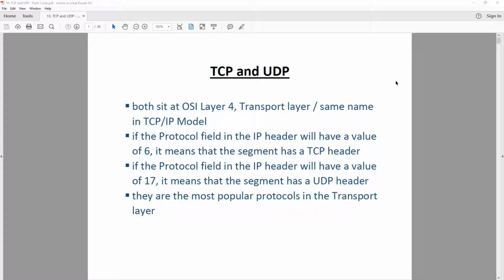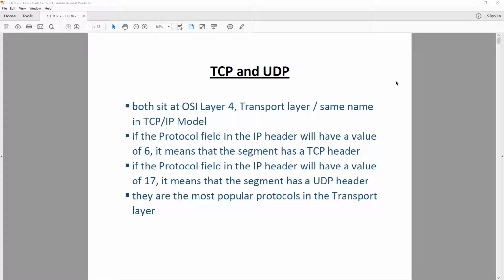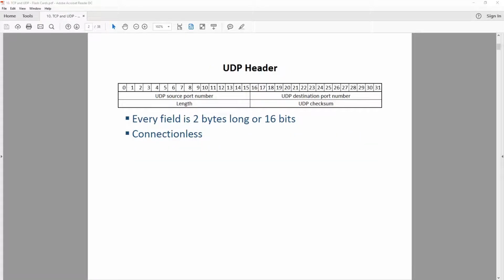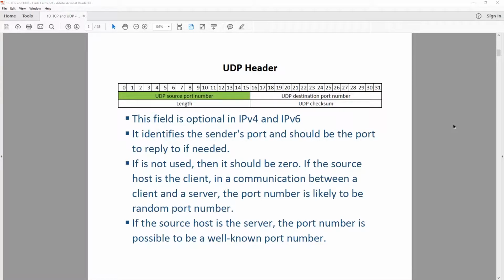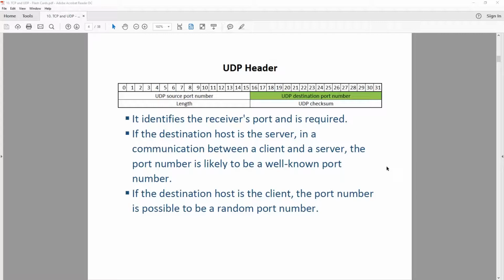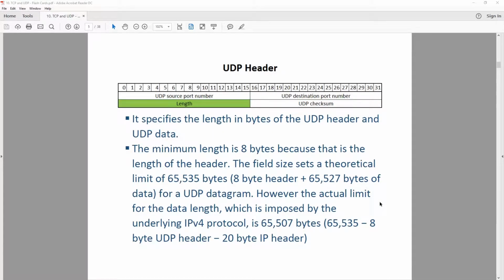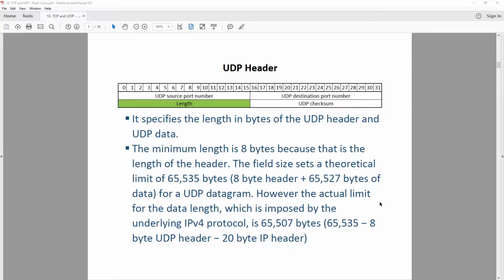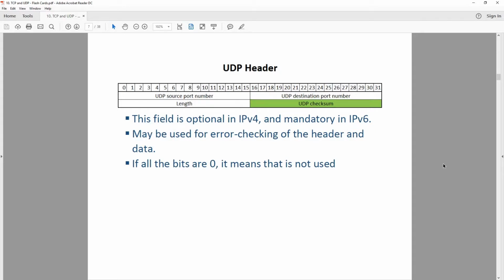10. TCP/UDP part1 | UDP header | Free CCNA RS training 200-125 CCNA v3.0 | Networking